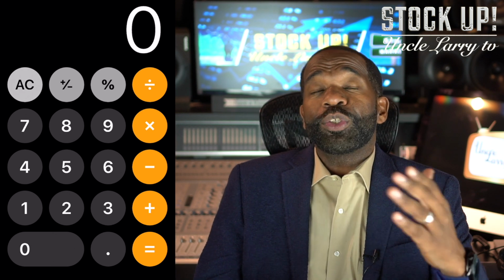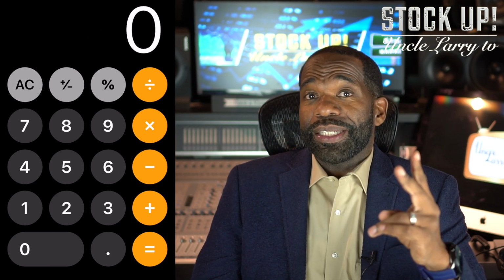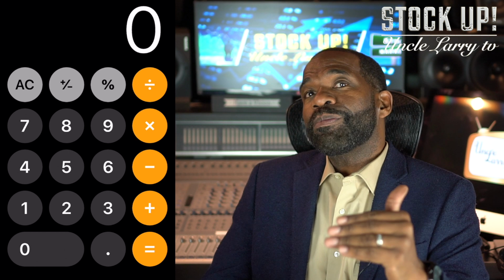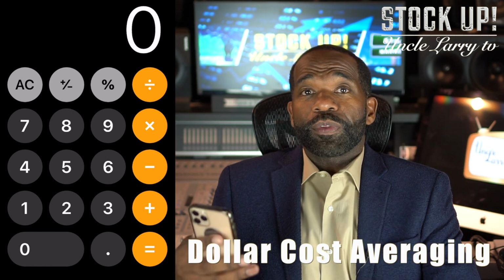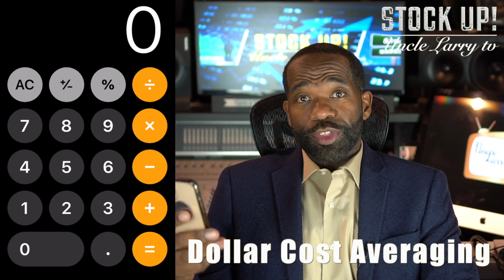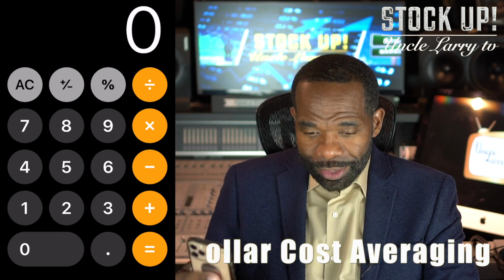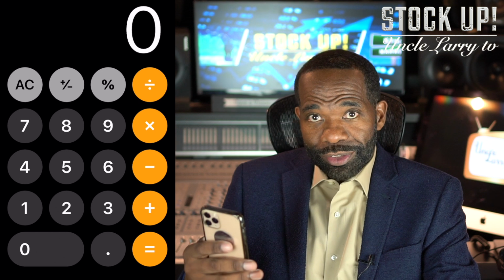DOING THE MATH | DOLLAR COST AVERAGING | INVESTING STRATEGIES 2020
HERE we go over the very basic fundamentals of DOING THE MATH in reference to calculating how many stock you can afford to purchase with the money you have.
Also in this lesson we go over the fundamentals of DOLLAR COST AVERAGING witch is a strategy used to average out the cost of buying the same stock at different prices.
These DOLLAR COST AVERAGING will help in your investment decisions in 2020 and beyond

💰 WeBull ► Deposit $1.00 & Get 5 FREE Stocks valued up to $12,600
💰 moomoo Open&Deposit, Get up to 10 Free stocks worth worth up to $25000

This video was ceated to help people learn more about trading stocks and or Investing in the stock market.
I suggest stocks weekly to day traders and investors to consider.